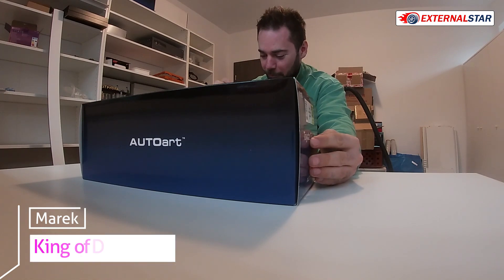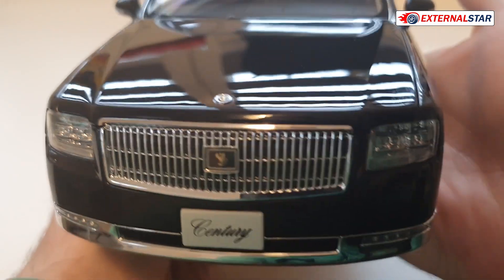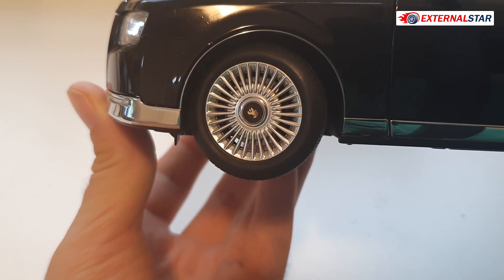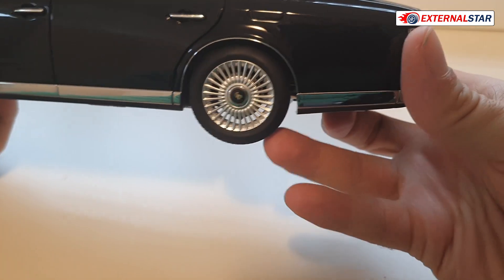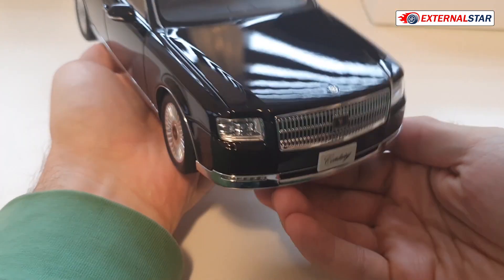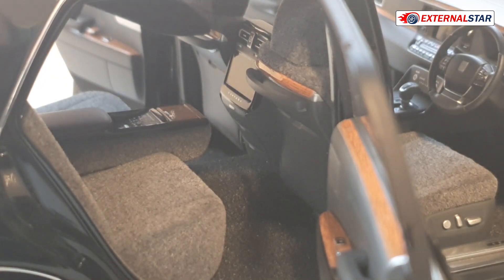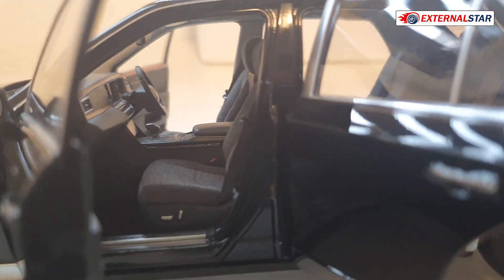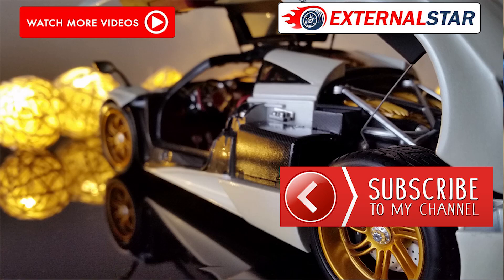Toyota Century 1:18 model by AUTOart | Unboxing & Review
Another review of composite AUTOart model: Toyota Century 1:18
Model price at the time of release (and this video shoot): 270 EUR / 300 USD
SKU: 78762
Where to buy? Almost every retailer, try eBay.com as well.
Any other question: use the comment section